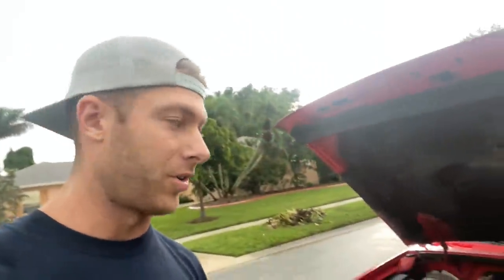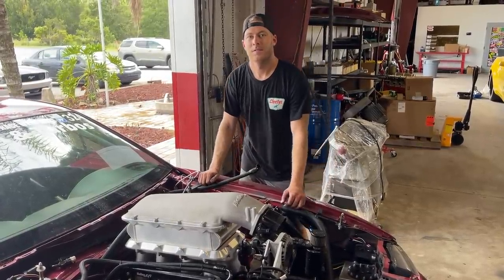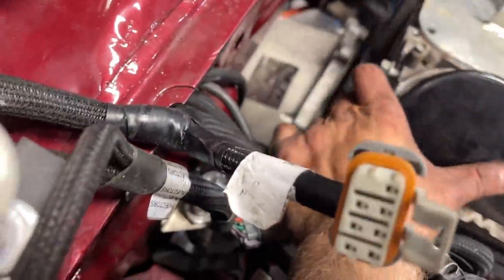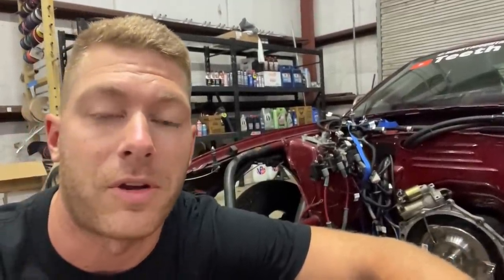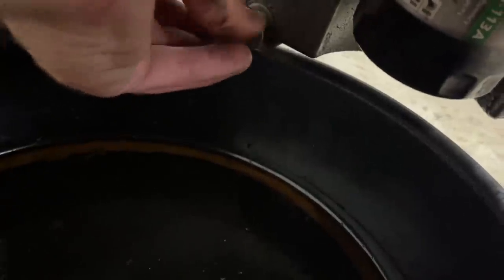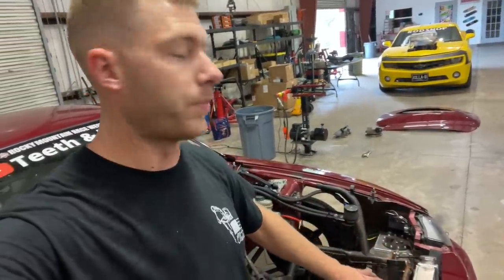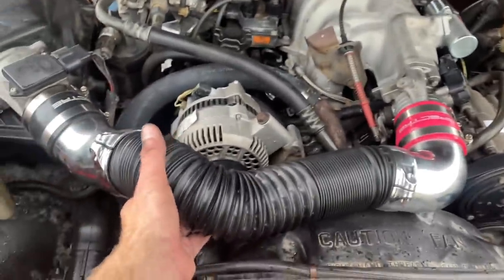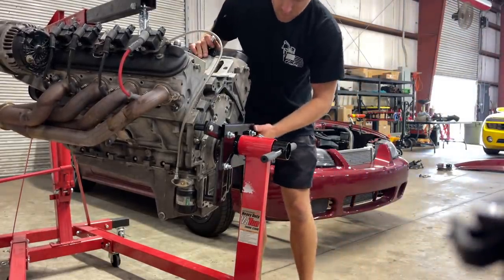Engine is OUT of the Mustang with ONLY 4 Weeks till Race Week.. Ranger Gets Fired Up Again!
Rocky Mountain Race Week 2.0 starts in a couple of weeks on September 19th and I'm just now pulling the motor. Due to supply, we are going to be pushing it to get something new in place.

Got the Ranger ready for Danger Ranger 9000 but the race has been postponed until October 16th.